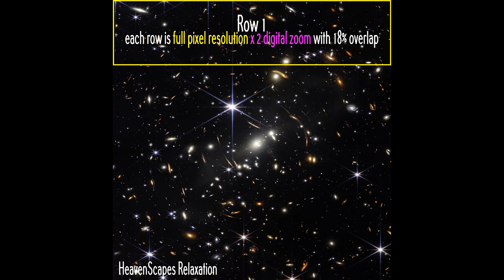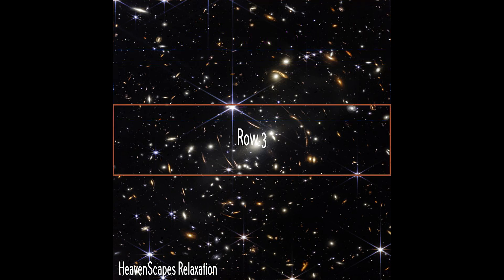James Webb Space Telescope MEGA ZOOM in 4k - Deep Field SMACS 0723 - JWST - Relaxation Film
This is the James Webb Space Telescope Image of a galaxy cluster known as SMACS 0723.  This 4k relaxation film takes the full resolution, uncompressed original image and presents an actual pixel (x2 zoom) pan of the entire image area.  Sit back and enjoy relaxing music as you see brand new intricate details of the universe!

Chapter point timestamps

0:00  Introduction
0:47  Gravitational Lensing
1:39  Row Structure
2:58  Row 1
4:46  Row 2
6:34  Row 3
8:22  Row 4
10:10  Row 5

This article is from the NASA Website.  It describes the James Webb Space Telescope Image.  Credit is given to NASA and others as cited in this article.

NASA’s James Webb Space Telescope has delivered the deepest and sharpest infrared image of the distant universe so far.  Webb’s First Deep Field is galaxy cluster SMACS 0723, and it is teeming with thousands of galaxies – including the faintest objects ever observed in the infrared.

Webb’s image is approximately the size of a grain of sand held at arm’s length, a tiny sliver of the vast universe. The combined mass of this galaxy cluster acts as a gravitational lens, magnifying more distant galaxies, including some seen when the universe was less than a billion years old. This deep field, taken by Webb’s Near-Infrared Camera (NIRCam), is a composite made from images at different wavelengths, totaling 12.5 hours – achieving depths at infrared wavelengths beyond the Hubble Space Telescope’s deepest fields, which took weeks. And this is only the beginning. Researchers will continue to use Webb to take longer exposures, revealing more of our vast universe.

This image shows the galaxy cluster SMACS 0723 as it appeared 4.6 billion years ago, with many more galaxies in front of and behind the cluster. Much more about this cluster will be revealed as researchers begin digging into Webb’s data. This field was also imaged by Webb’s Mid-Infrared Instrument (MIRI), which observes mid-infrared light.

Webb’s NIRCam has brought distant galaxies into sharp focus – they have tiny, faint structures that have never been seen before, including star clusters and diffuse features.

Light from these galaxies took billions of years to reach us. We are looking back in time to within a billion years after the big bang when viewing the youngest galaxies in this field. The light was stretched by the expansion of the universe to infrared wavelengths that Webb was designed to observe. Researchers will soon begin to learn more about the galaxies’ masses, ages, histories, and compositions.

Other features include the prominent arcs in this field. The powerful gravitational field of a galaxy cluster can bend the light rays from more distant galaxies behind it, just as a magnifying glass bends and warps images. Stars are also captured with prominent diffraction spikes, as they appear brighter at shorter wavelengths.

Webb’s MIRI image offers a kaleidoscope of colors and highlights where the dust is – a major ingredient for star formation, and ultimately life itself. Blue galaxies contain stars, but very little dust. The red objects in this field are enshrouded in thick layers of dust. Green galaxies are populated with hydrocarbons and other chemical compounds. Researchers will be able to use data like these to understand how galaxies form, grow, and merge with each other, and in some cases why they stop forming stars altogether.

In addition to taking images, two of Webb’s instruments also obtained spectra – data that reveal objects’ physical and chemical properties that will help researchers identify many more details about distant galaxies in this field. Webb’s Near Infrared Spectrograph (NIRSpec) microshutter array observed 48 individual galaxies at the same time – a new technology used for the first time in space – returning a full suite of details about each. The data revealed light from one galaxy that traveled for 13.1 billion years before Webb’s mirrors captured it. NIRSpec data also demonstrate how detailed galaxy spectra will be with Webb observations.

Finally, Webb’s Near-Infrared Imager and Slitless Spectrograph (NIRISS) used Wide-Field Slitless Spectroscopy to capture spectra of all the objects in the entire field of view at once. Among the results, it proves that one of the galaxies has a mirror image.

SMACS 0723 can be viewed near the constellation Volans in the southern sky.

Image credit: NASA, ESA, CSA, and STScI

Last Updated: Jul 13, 2022
Editor: Rob Garner